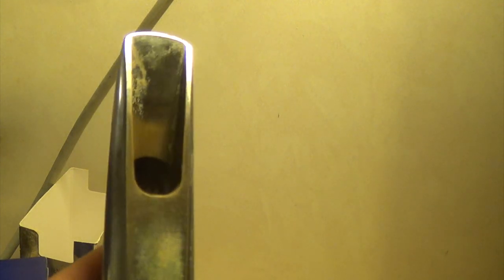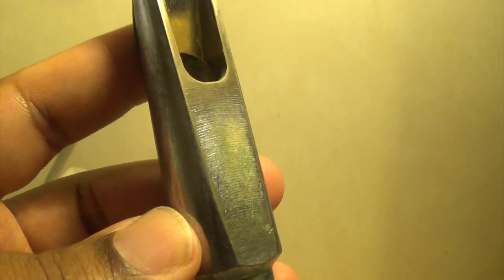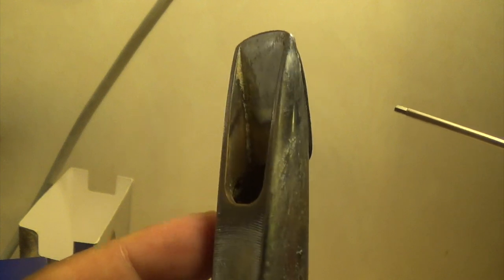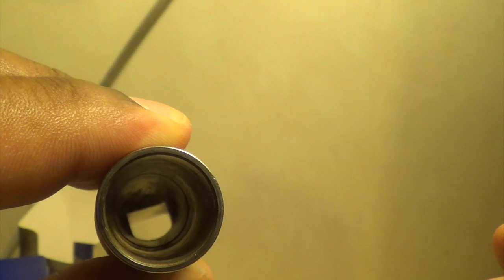Review of my Metal Brilhart #7 0.090 tip opening Mouthpiece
I'm in the process of reviewing a bunch of mouthpieces. I'll start with the one I've been playing on the longest as a benchmark. This model is discontinued but I will put a link for other mouthpieces here.